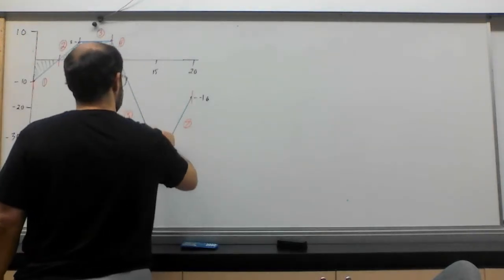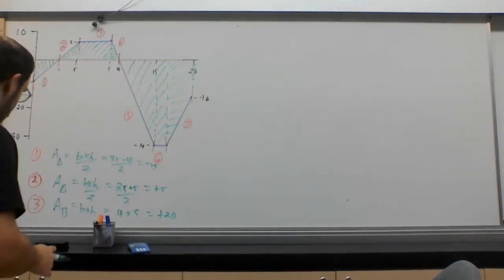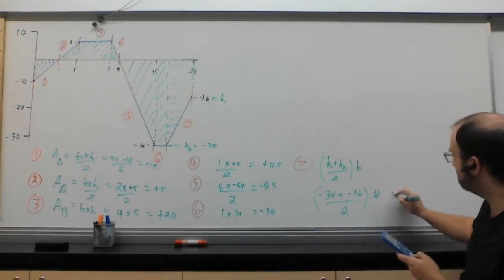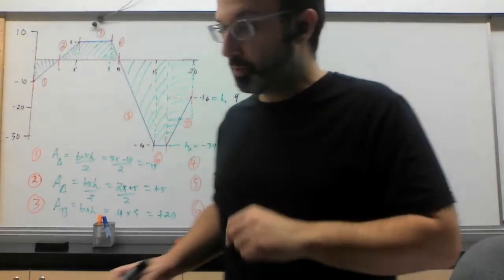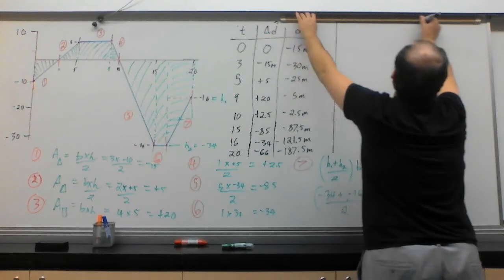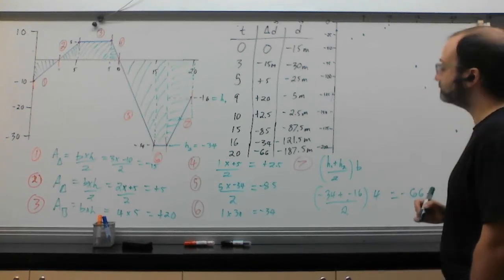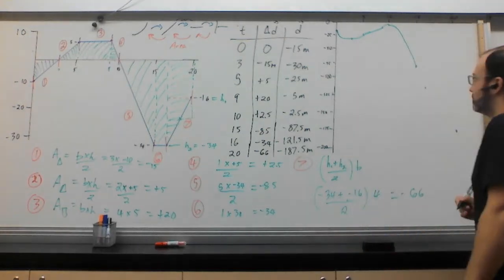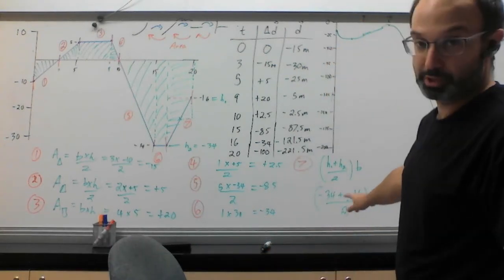10-1 - Conversion 4 - Phys30s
Note: I end up making a small mistake finding the area of the last section, but correct it by the end of the video.